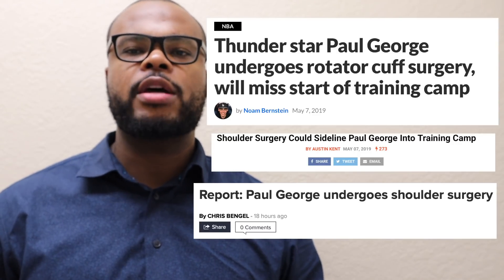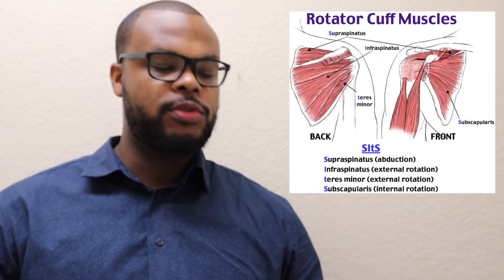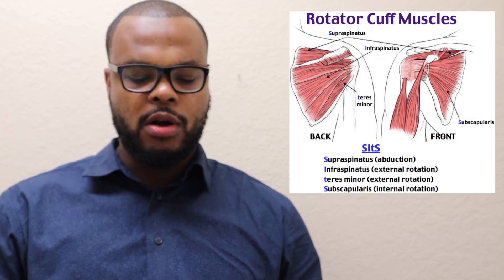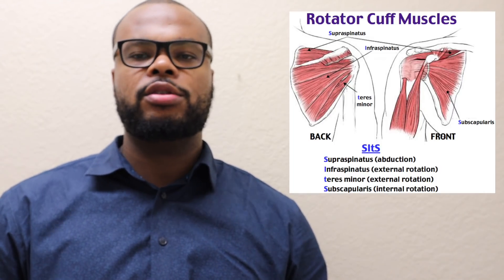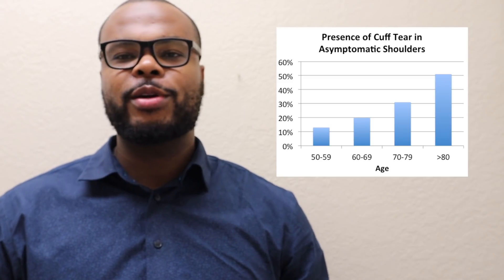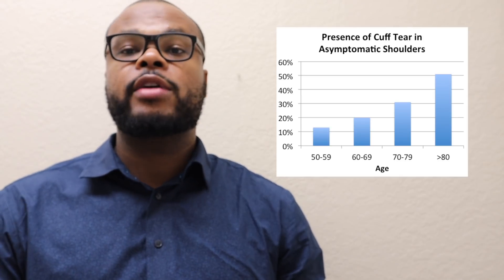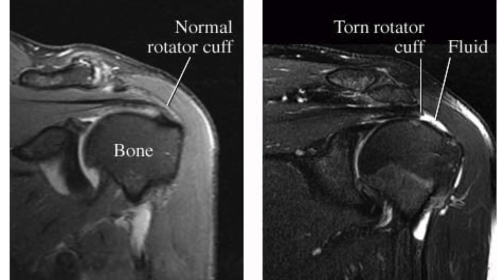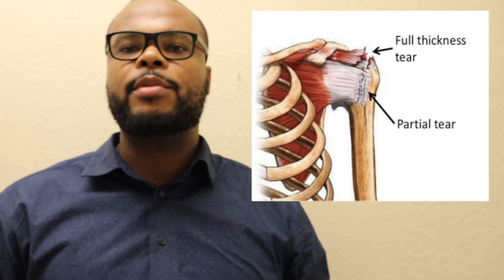DOCTOR explains Paul George's Rotator Cuff Injury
In this video, Dr. Webb explains Paul Georges shoulder injury and how orthopedic surgeons would fix it!

1/2-Inch Extra Thick Exercise Mat with Carrying Strap